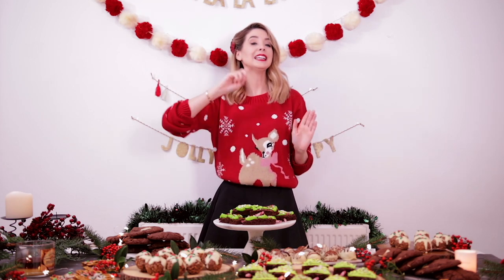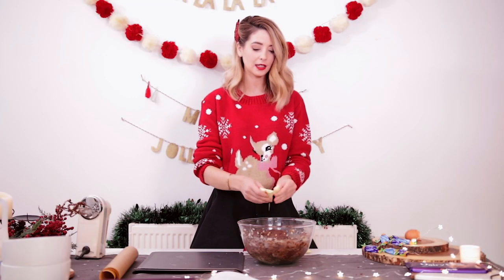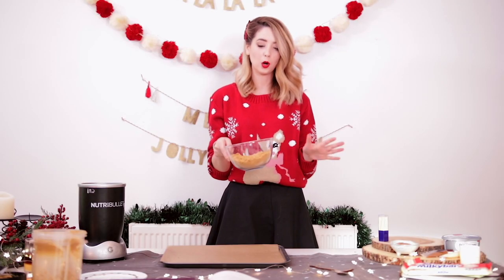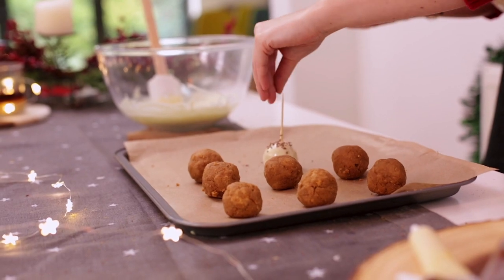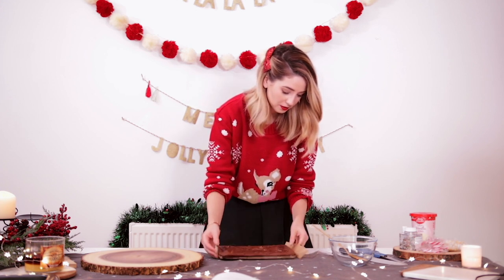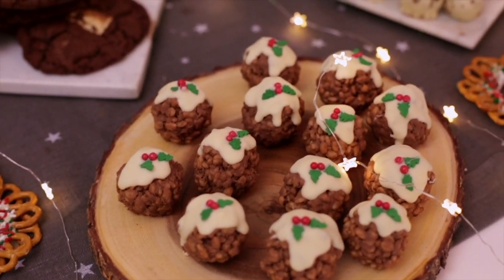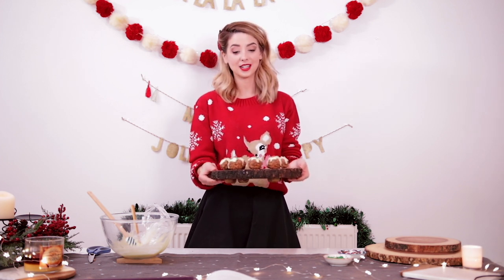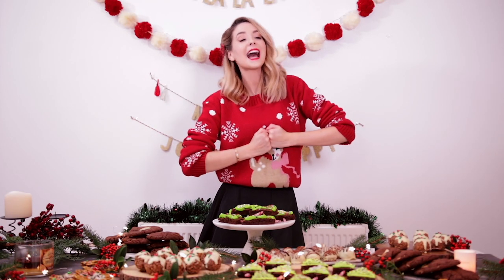Quick & Easy Festive Treats | Zoella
❄ WELCOME TO DAY 4 OF 24 DAYS OF ZOELLA ❄

1 Box Brownie Mix
1 Tub White Vanilla Icing
Green Food Colouring
Sprinkles
Candy Canes

A pack of gingersnap biscuits
100g/3 Large Spoons of Cream Cheese
1 Bar Milkybar Chocolate
Chocolate Sprinkles / Icing to Decorate

Orange Double Chocolate Cookies, based on Tanya Bakes
200g Butter
300g Caster Sugar
1 Large Egg
275g Self-Raising Flour
75g Cocoa Powder
Dash of Milk
1 Bar Milkybar Chocolate
Bag of mini Terry’s Chocolate Orange Segments

Christmas Chocolate Pretzel Wreaths
White Chocolate
Pretzels
Sprinkles

50g Unsalted Butter
180g Marshmallows
100g Rice Krispies
200g Milk Chocolate
100g White Chocolate
Sprinkles to Decorate